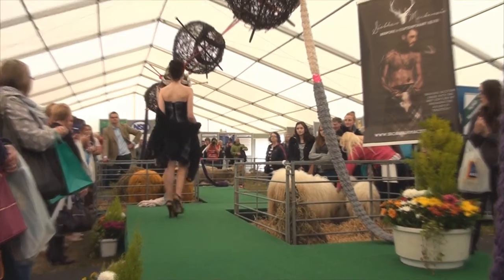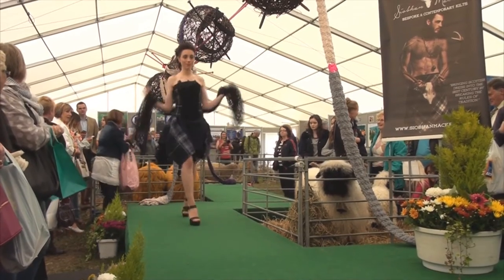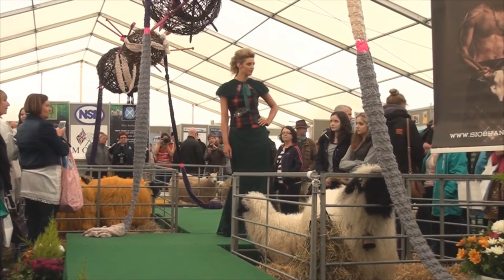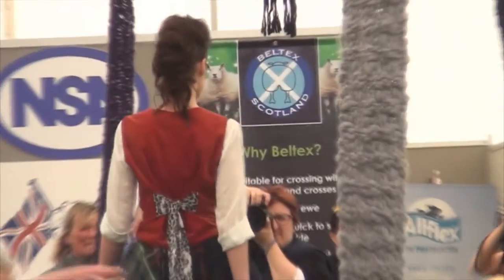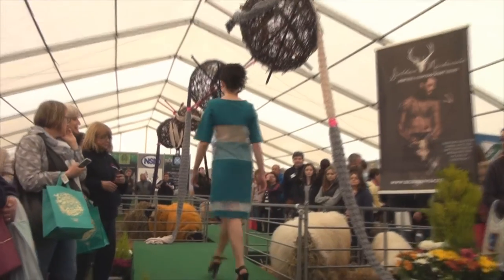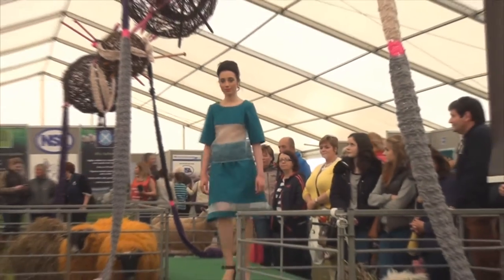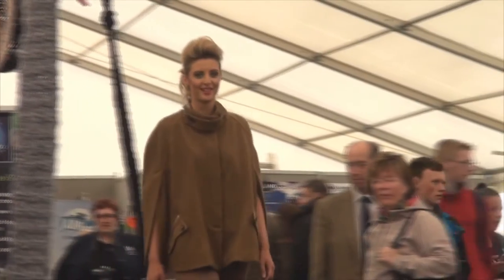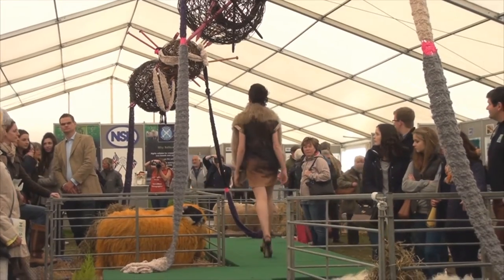National Sheep Association Fashion Show @RHS 2015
Fashion Show in the NSA Marquee at the Royal Highland Show 2015